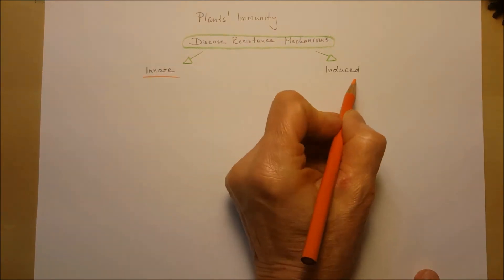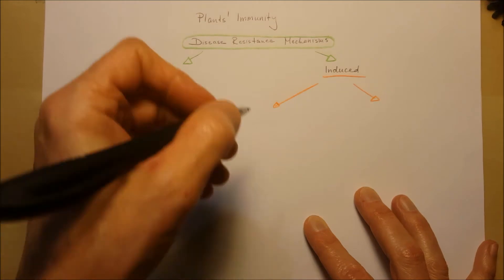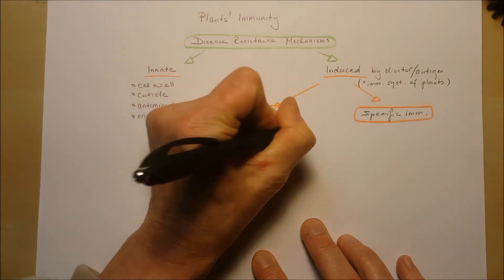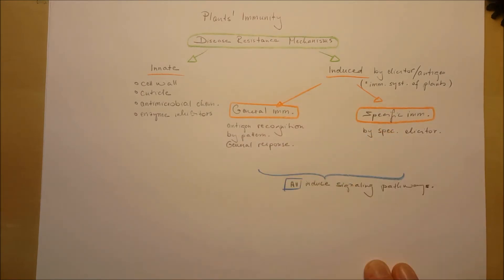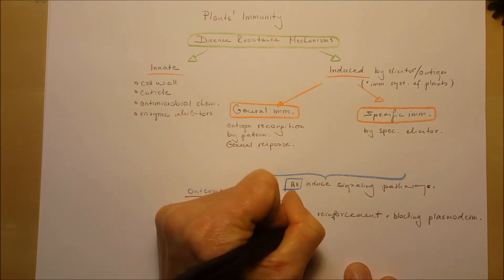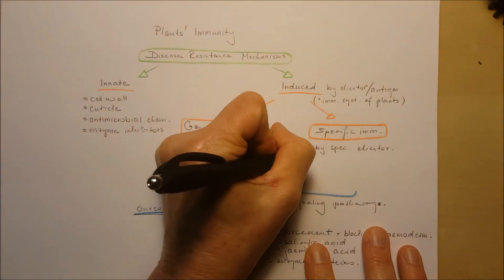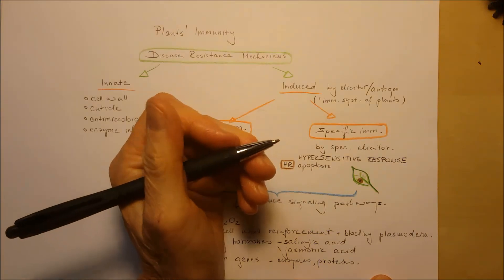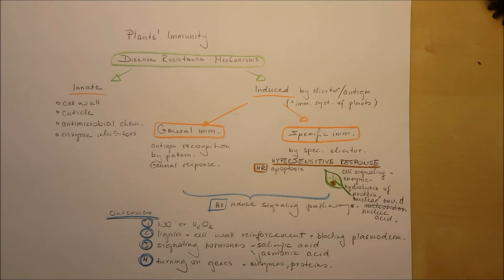Plant immunity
Disease resistance mechanisms in plants against non-specific and specific elicitors